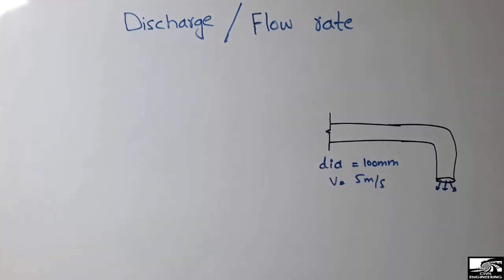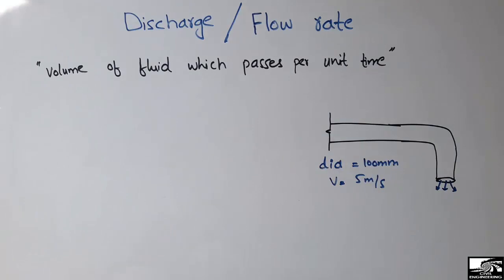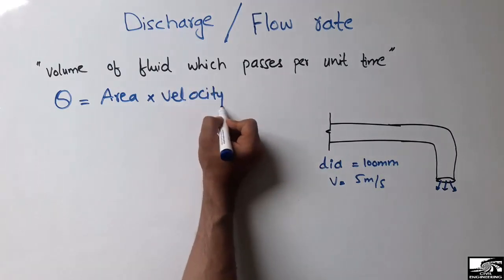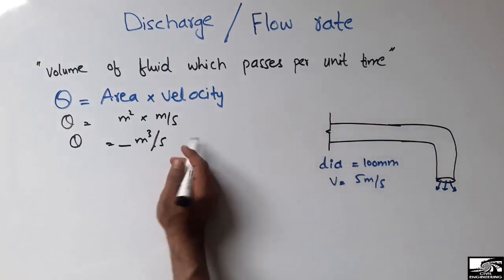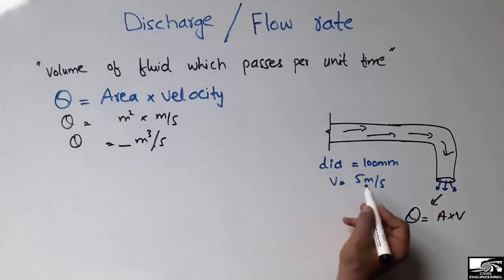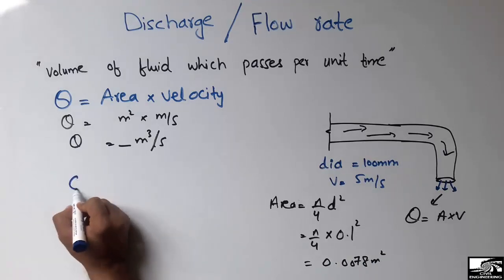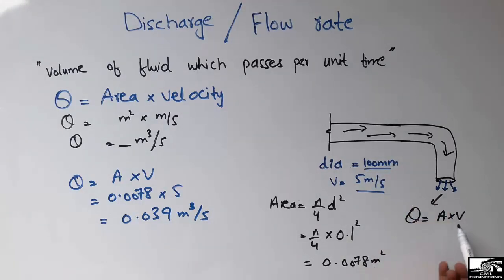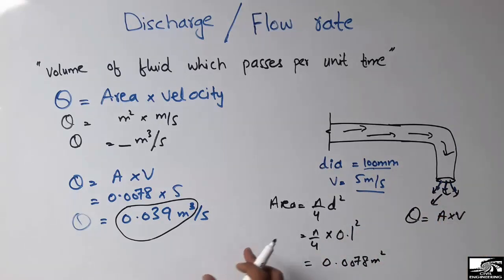What is Discharge or Flow rate || With Example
This video shows how to calculate discharge for a fluid in a pipe. Discharge can be calculated as multiplying area and velocity. That is area of the pipe cross section and velocity of the fluid moving in a pipe. One example has been solved in this lecture to completely understand the discharge concept.